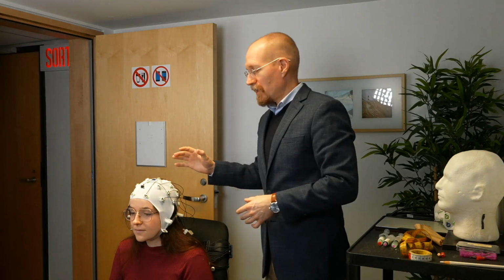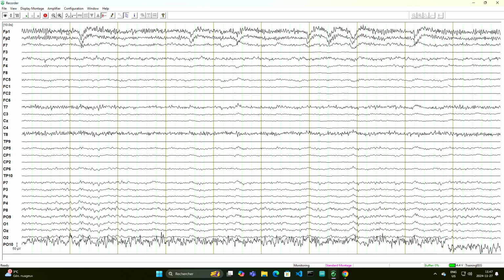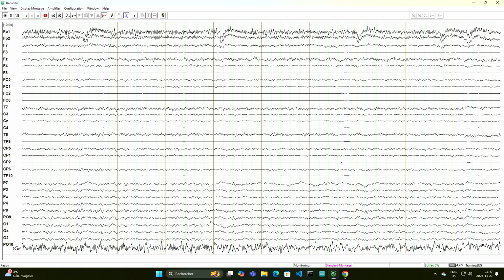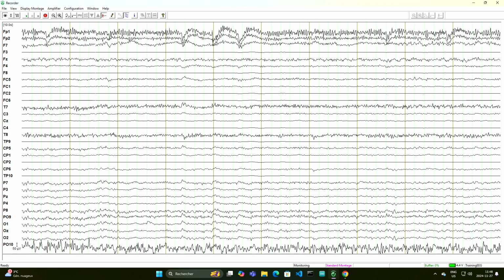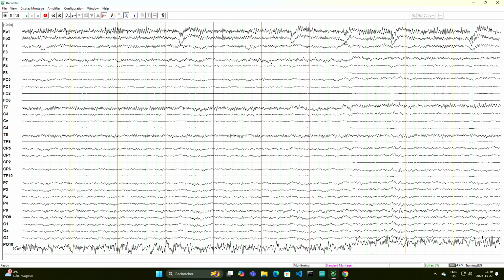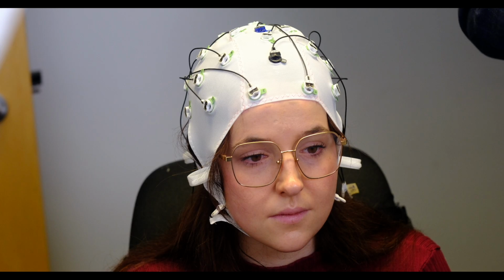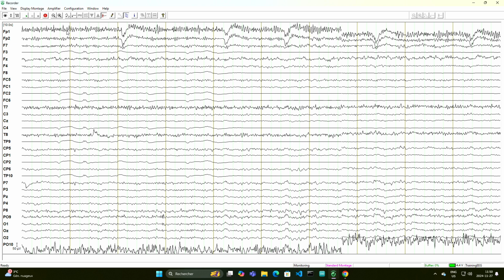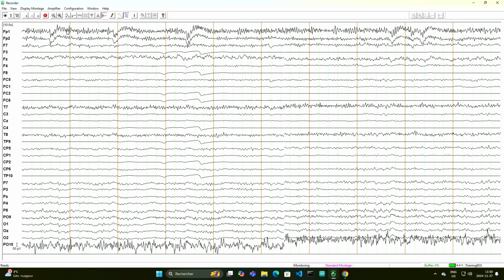Tech3lab Tutorials : EEG Recording - Raw EEG Signals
Learn the basics of EEG recording with Dr. Jared Boasen, Associate Researcher at Tech3Lab, through this engaging video series.